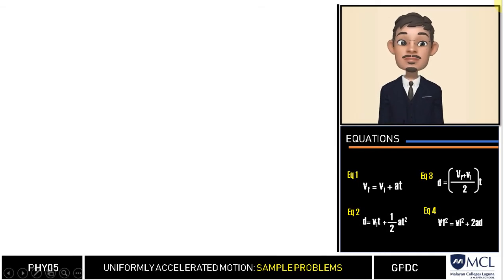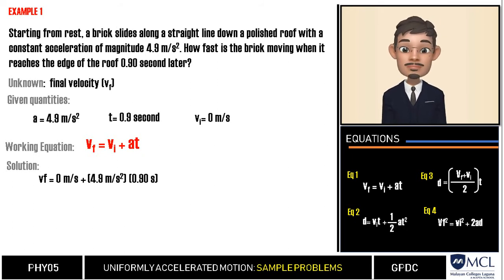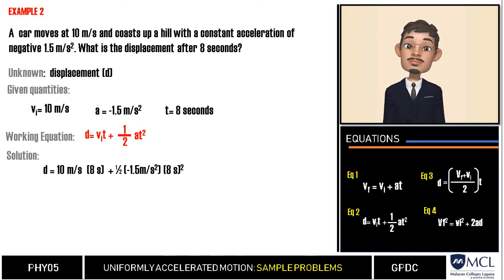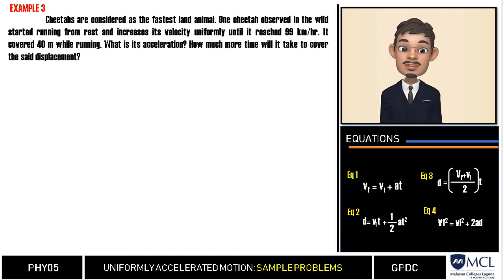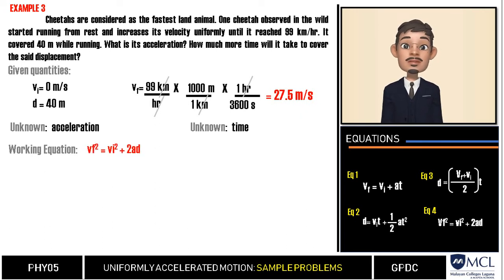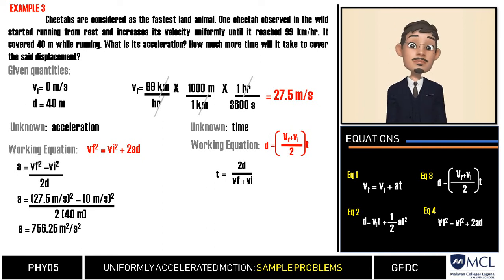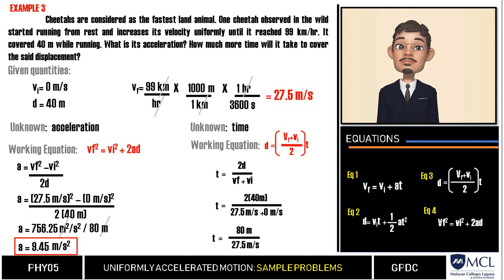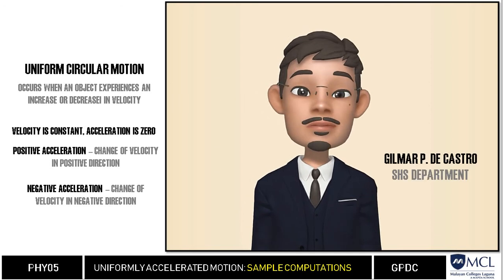PHY05 Lecture 7: Uniform Accelerated Motion Problems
We will apply  in this vide the equations we derived in the previous video. Remember, that as in any  problem, always follow the scientific method of solving it. Because we have a number of equations, you need to list down first the given and unknown, so you will know well the working equation you will use.